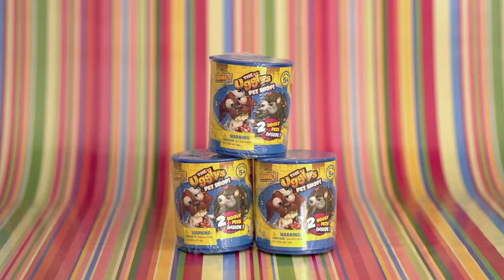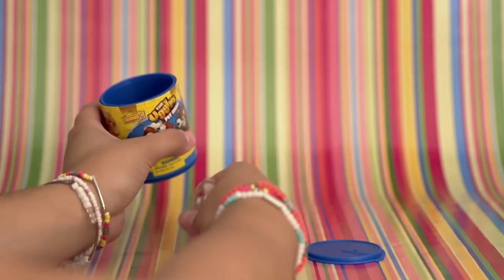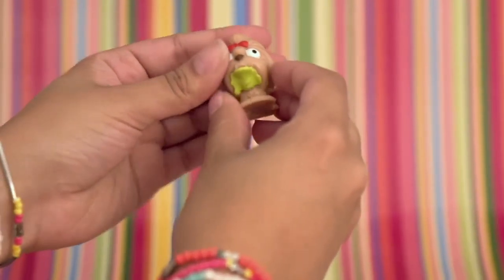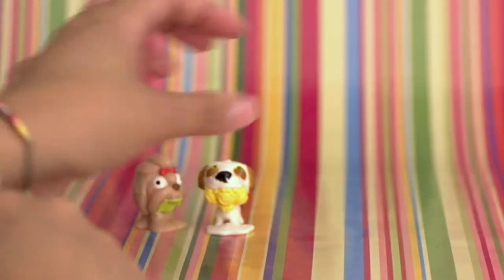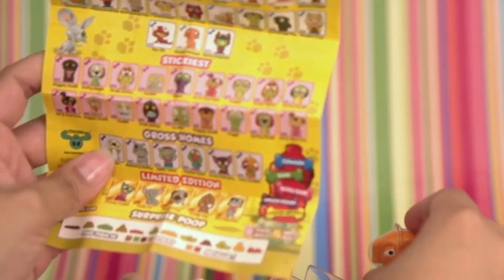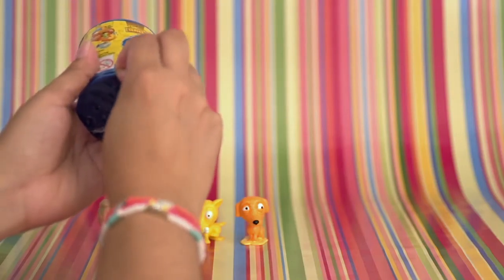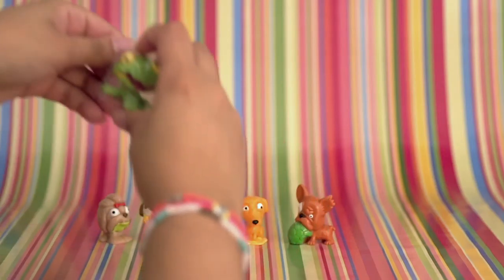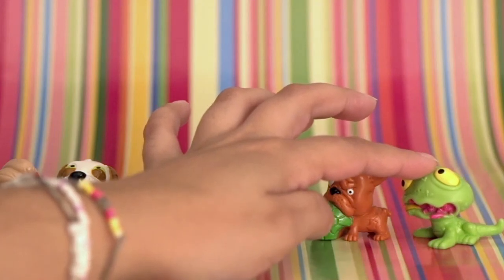The Uggly's Pet Shop Surprise Packs Unboxing Toy Video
The Uggly's Pet Shop Surprise Series 1 Cans Unboxing. Here's an unboxing of The Uggly's Pet Shop Series 1 Cans featuring some Common, Rare and Ultra Rare Pets!